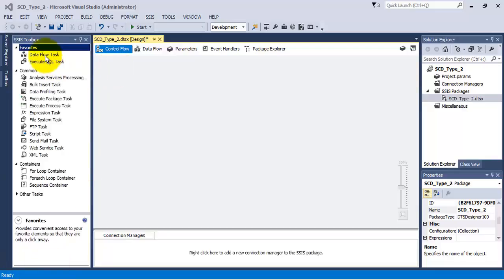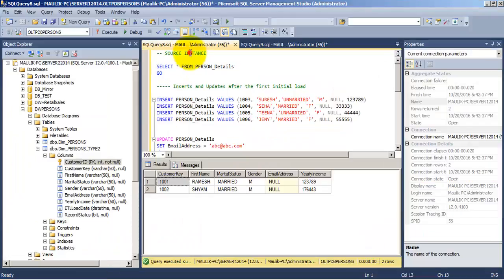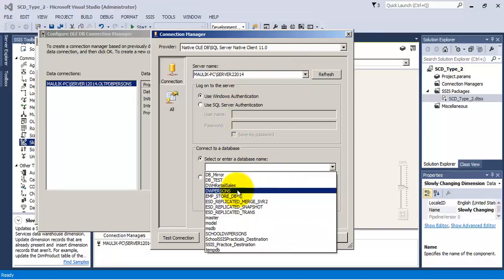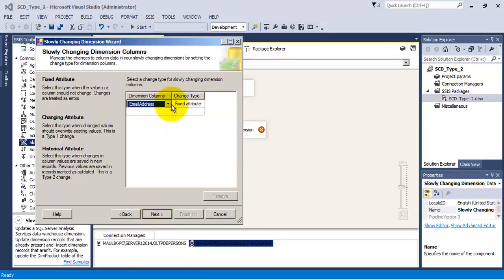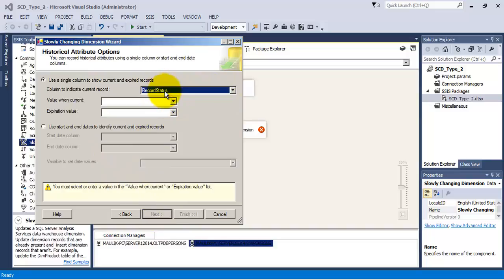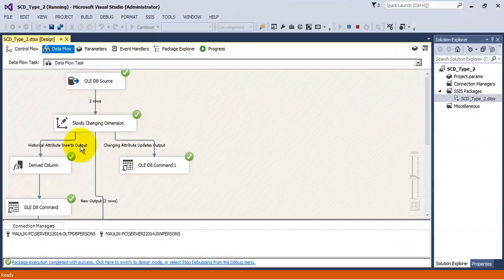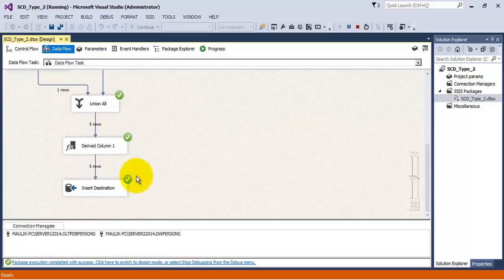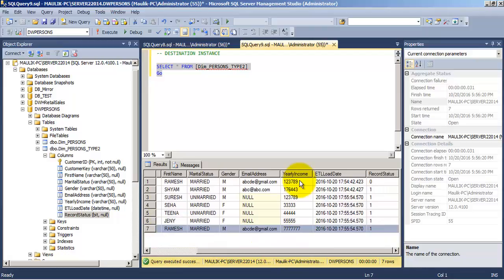MSBI - SSIS - SCD Transformation Type2